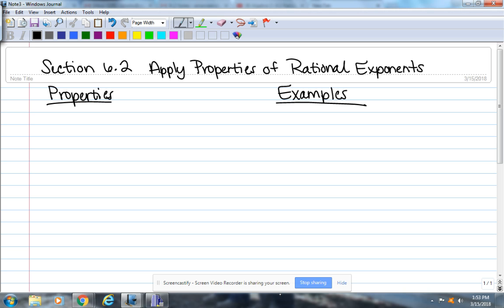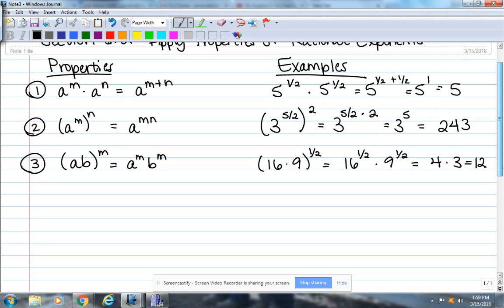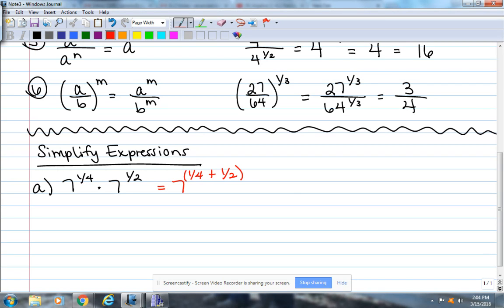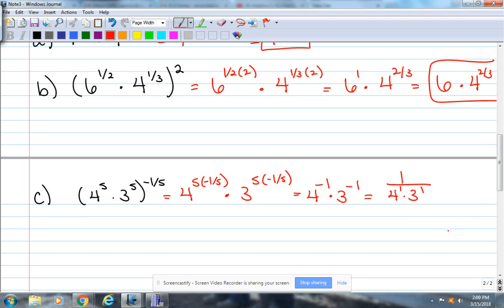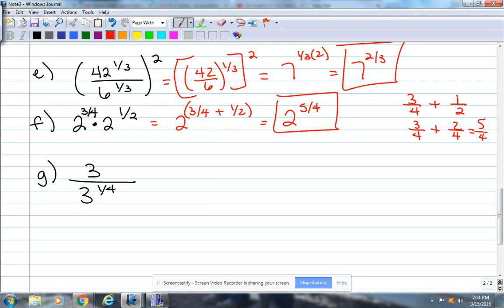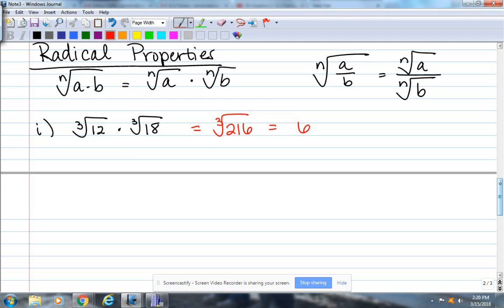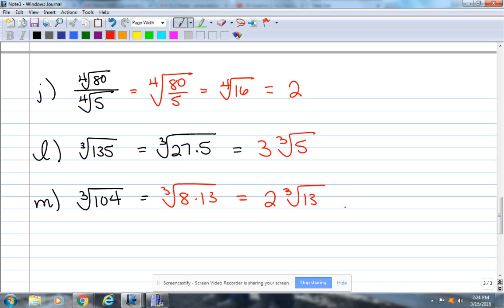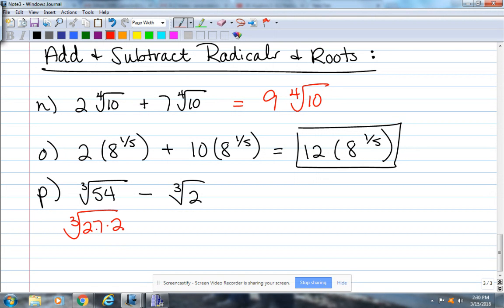Algebra 2 Section 6.2